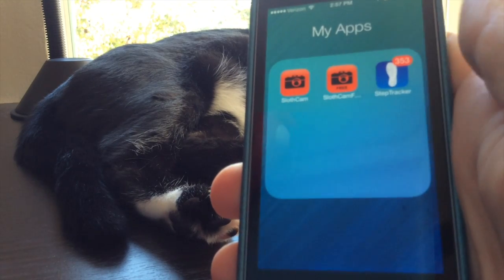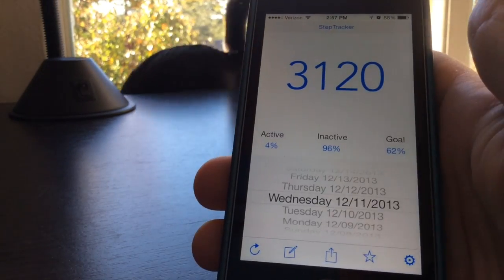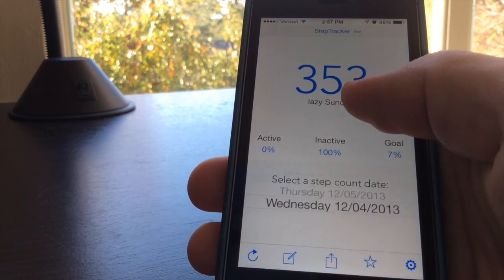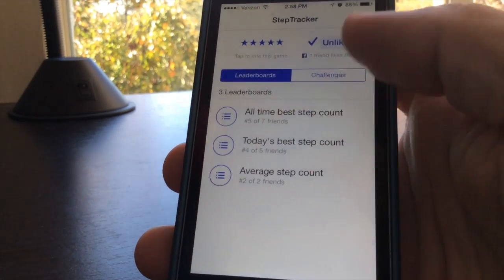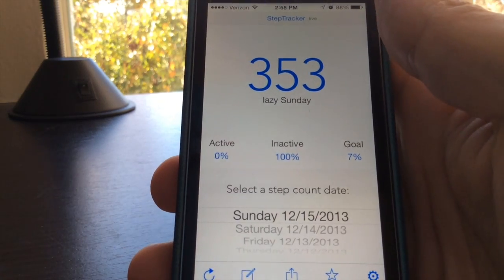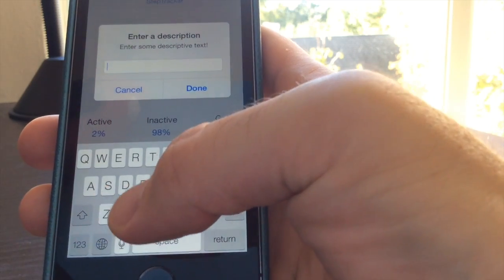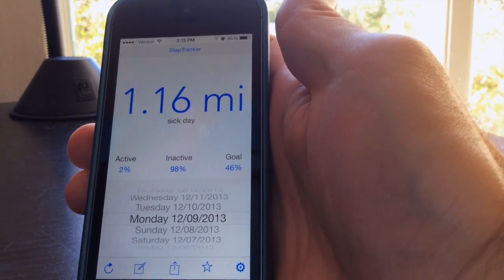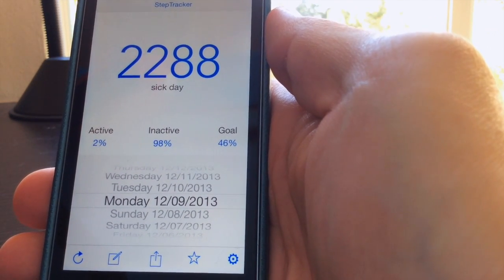StepTracker: An iOS Pedometer App Using the M7 Motion Coprocessor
This video gives an overview of the new features in StepTracker 1.9. StepTracker is a pedometer app which uses the M7 motion co-processor in the iPhone 5S to count your steps, even in the background, without wasting your phone's battery life.